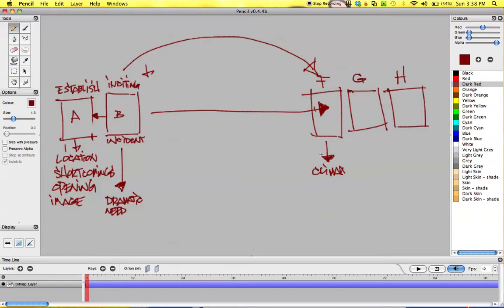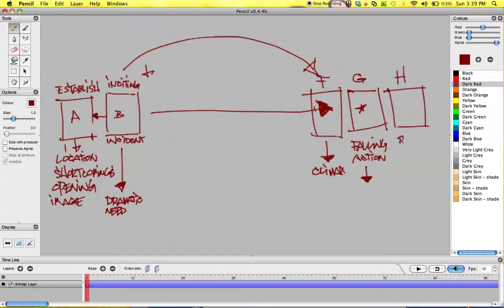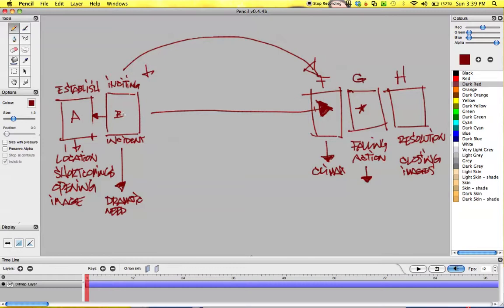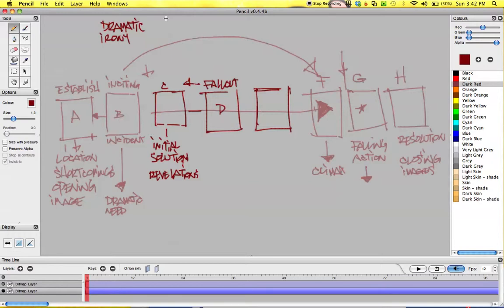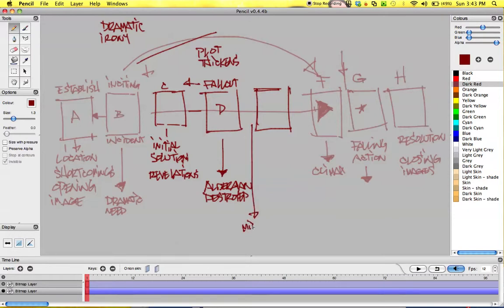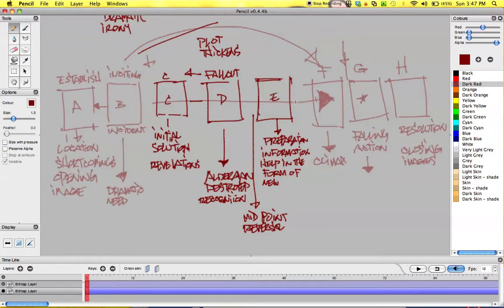The Sequence Method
A quick run down of how to break up larger narratives into manageable bit sized chunks.